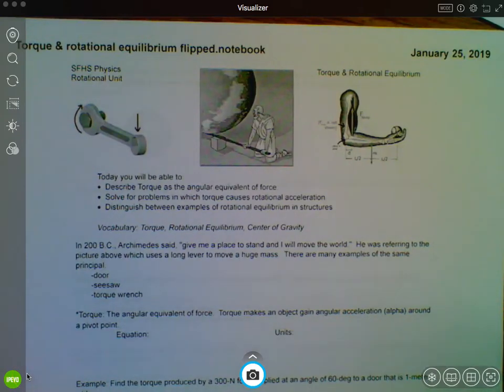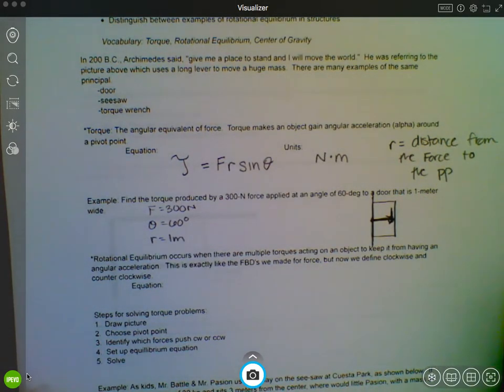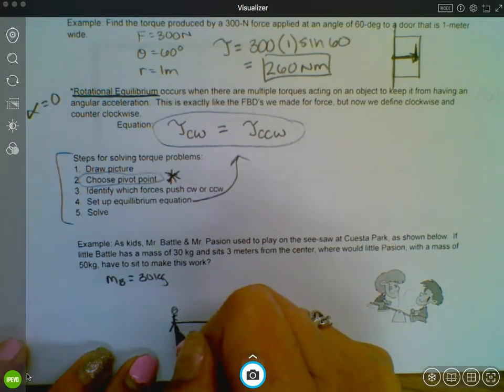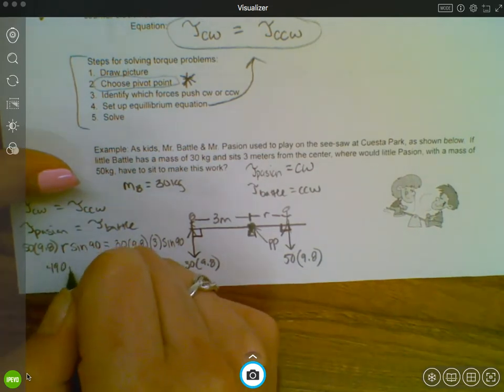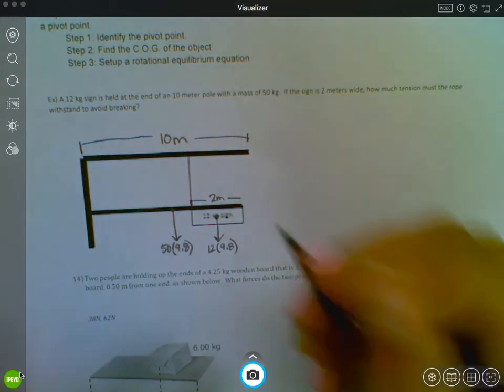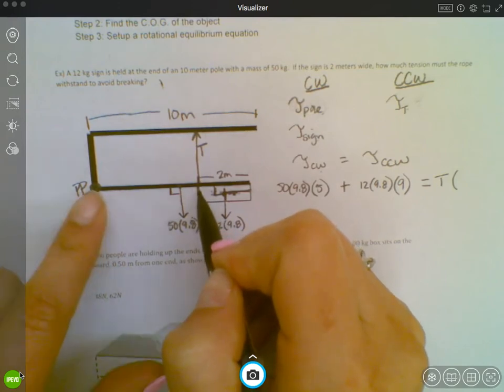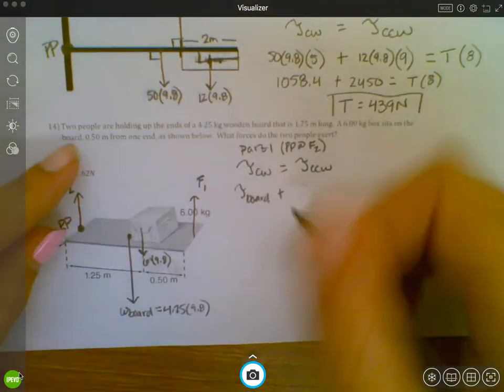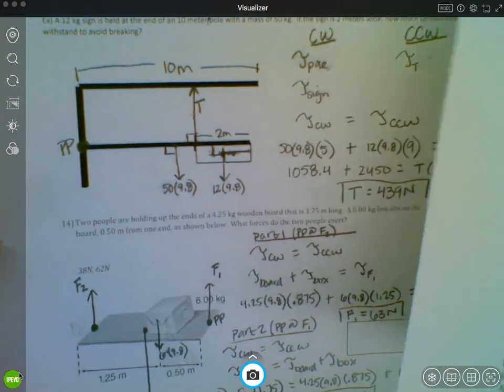Unit 7 video 3 torque